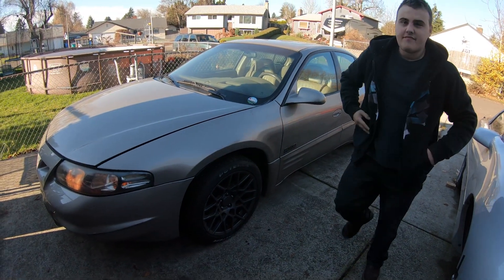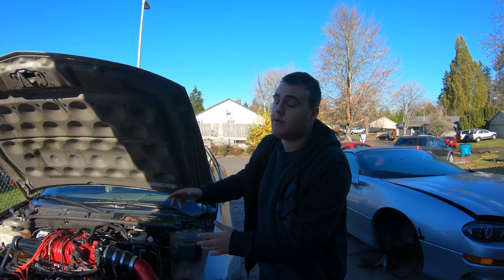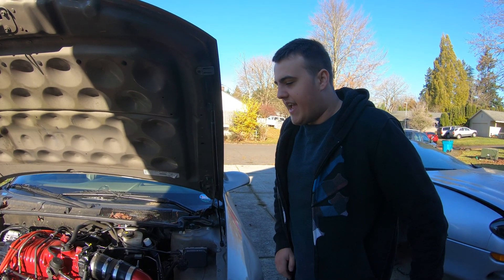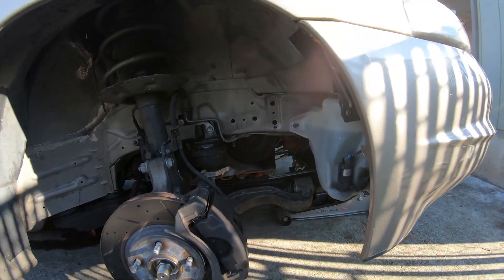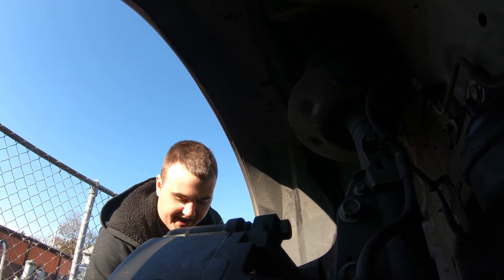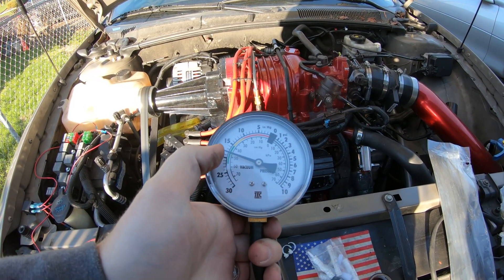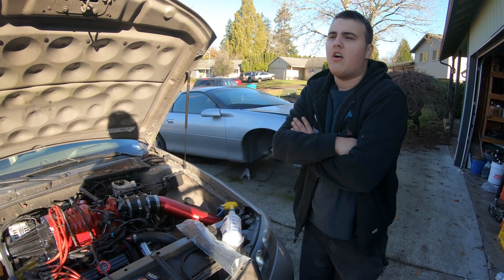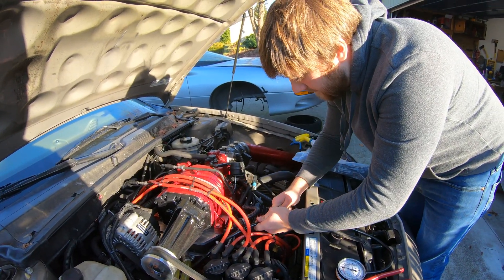Bonneville SSEi 3800 Series II Top Swap Update Part 2! (Balance Shaft Issues + Vacuum Test)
In this video we diagnose the supercharged Bonneville SSEi! We explain the balance shaft issue, the front cover will need to come off and we will need to time it. We also do a vacuum test as well as try new routing for the bypass valve!